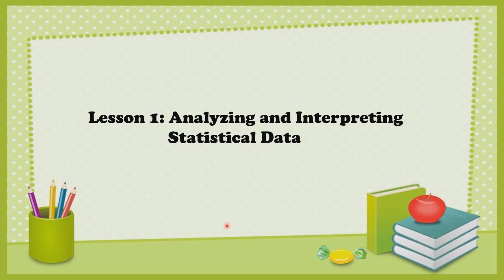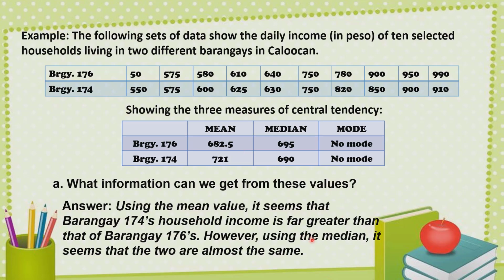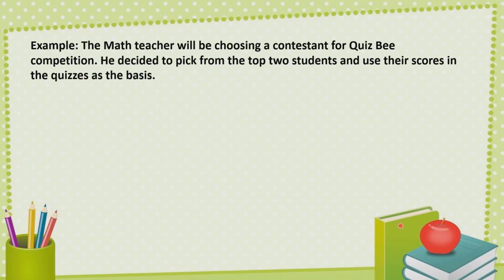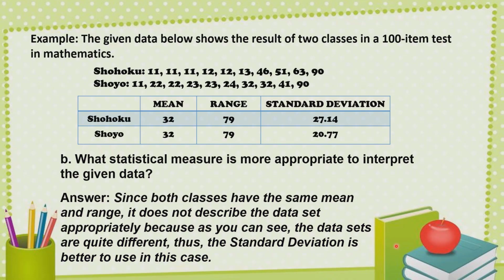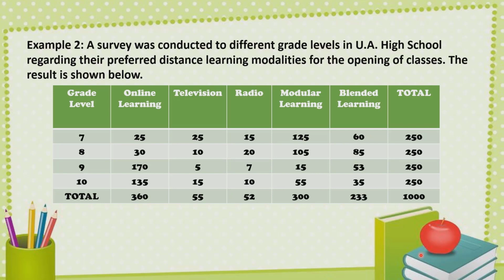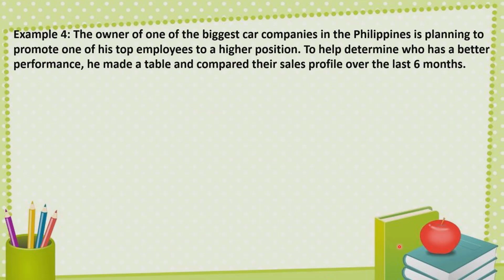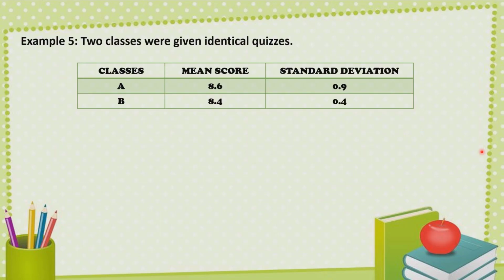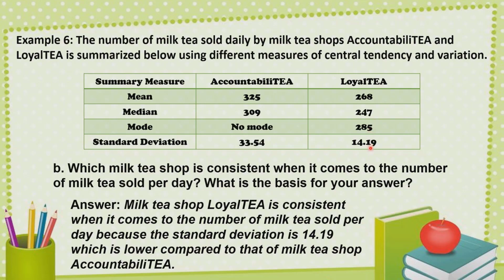Analyzing, Interpreting Statistical Data and Drawing Conclusions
Lesson 1: Analyzing and Interpreting Statistical Data
Lesson 2: Drawing Conclusion from Graphics, Tabular and Statistical Measures